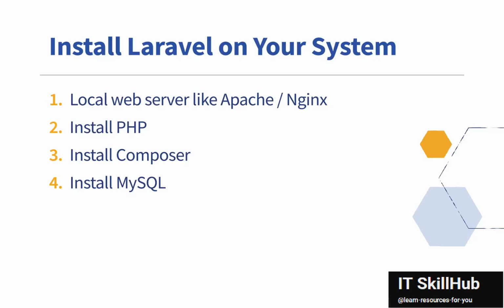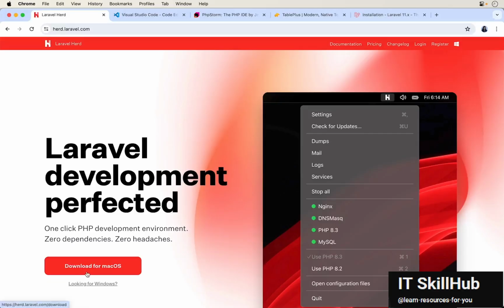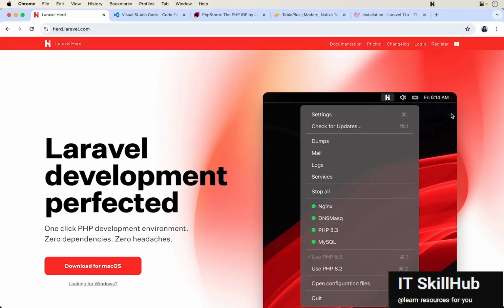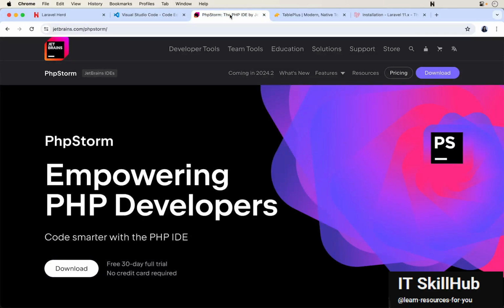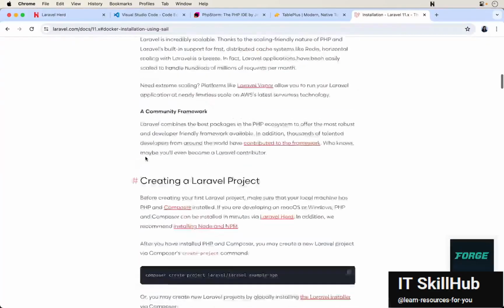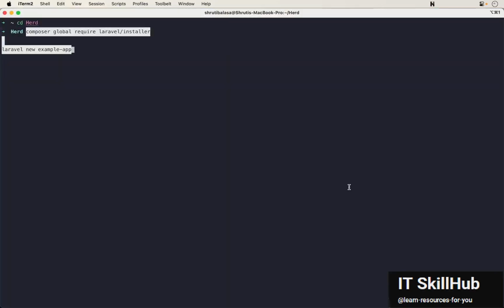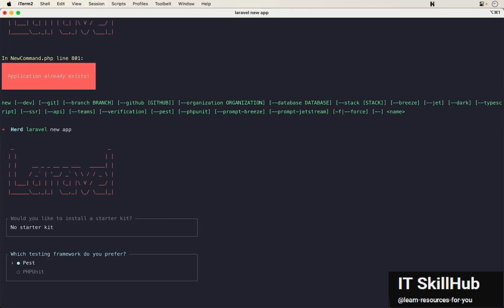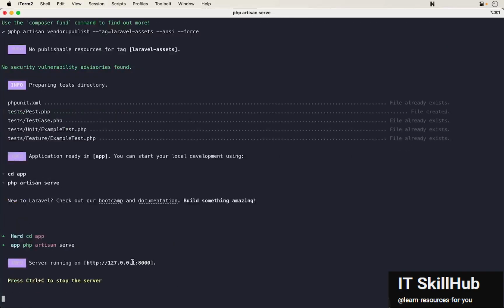Optional： Set up a local development environment - [Exercise - 50]